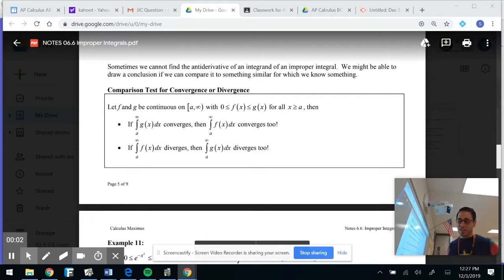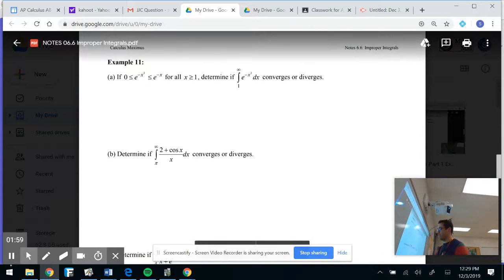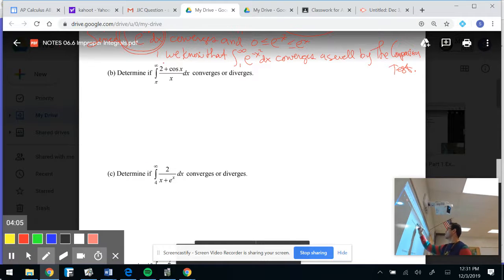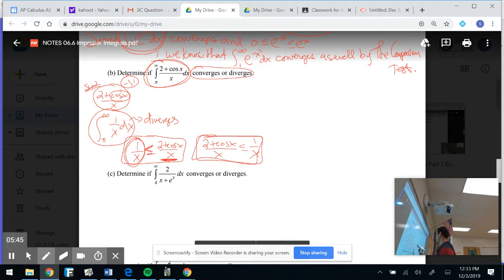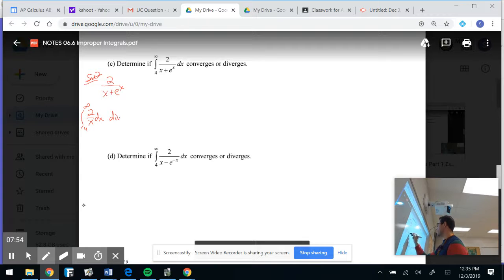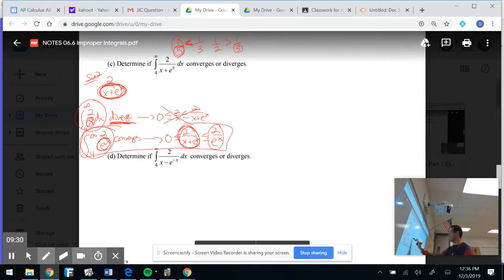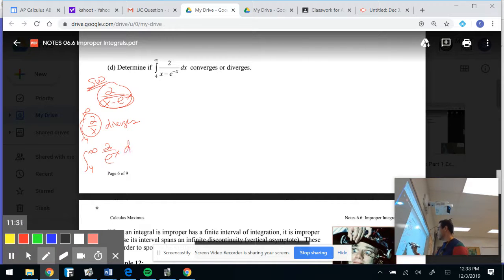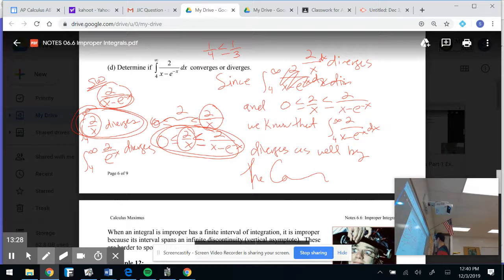BC Improper Integrals Part 1 Example 11 The Comparison Test